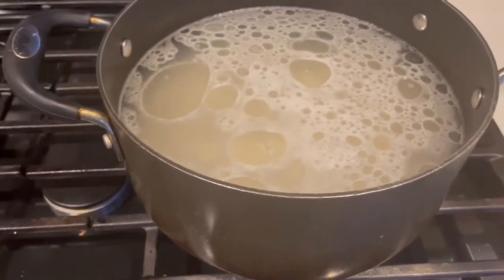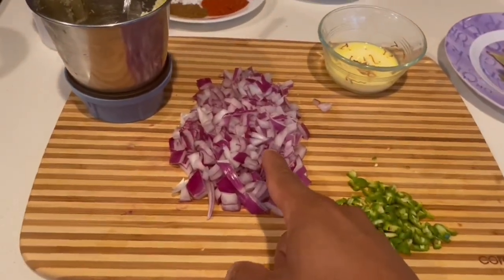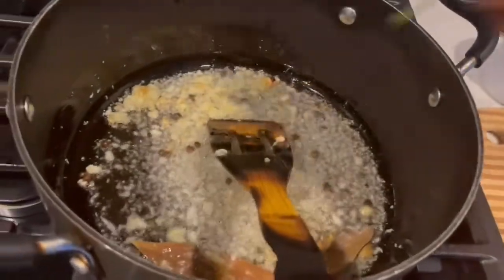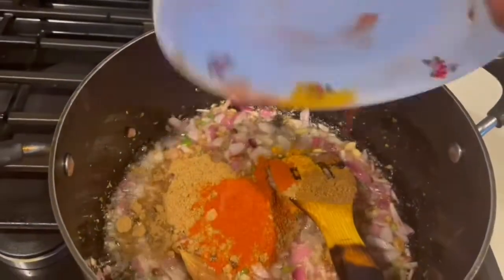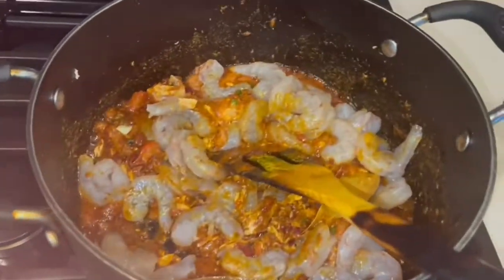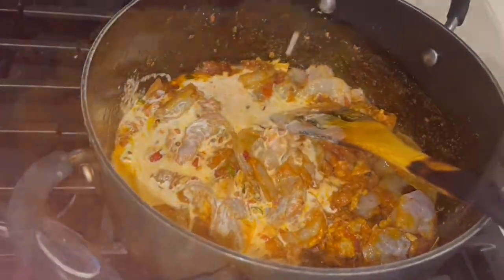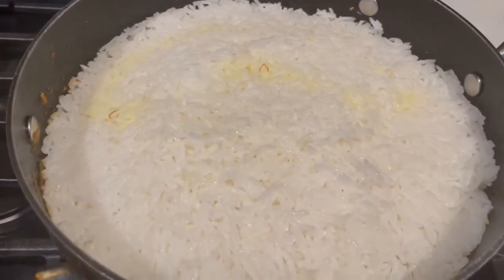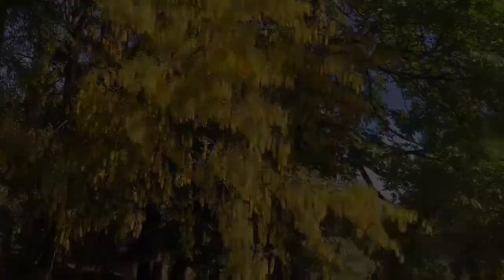Coconut Flavored Shrimp Biriyani | തേങ്ങാ പാൽ ചേർത്ത ഷ്രിമ്പ് ബിരിയാണി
വളരെ എളുപ്പത്തിൽ ഉണ്ടാക്കാവുന്ന തേങ്ങാ പാൽ ചേർത്ത ഷ്രിമ്പ് ബിരിയാണി ട്രൈ ചെയ്തു നോക്കു.  ഇതു  പരീക്ഷിച്ച് നിങ്ങളുടെ അഭിപ്രായങ്ങളും ഫീഡ്‌ബാക്കും എന്നെ അറിയിക്കുക. നിങ്ങൾ എല്ലാവരും ഇത്  ഉണ്ടാക്കാൻ ആസ്വദിക്കുമെന്ന് ഞാൻ പ്രതീക്ഷിക്കുന്നു, എന്റെ ചാനൽ സബ്‌സ്‌ക്രൈബുചെയ്യാൻ മറക്കരുത്. നിങ്ങൾ ശരിക്കും ആഗ്രഹിക്കുന്നുവെങ്കിൽ, ദയവായി നിങ്ങളുടെ ചങ്ങാതിമാരുമായും കുടുംബവുമായും പങ്കിടുക.

Try this tasty and mouth watering  Shrimp Biriyani  It's very yummy, so please try this at home and let me know your comments.